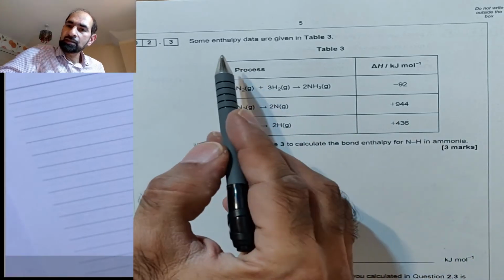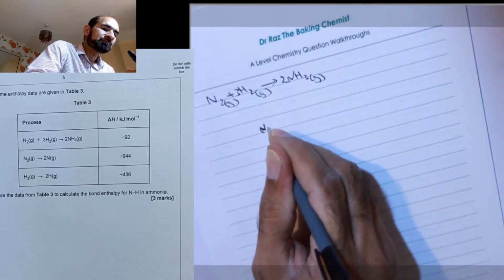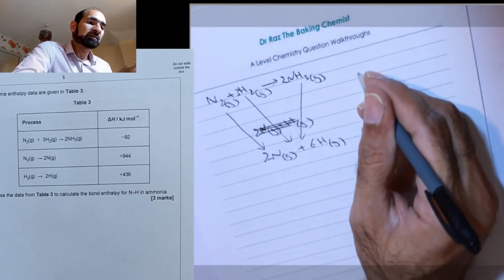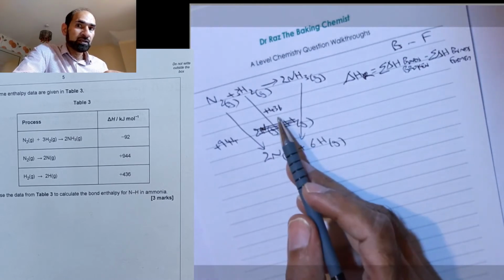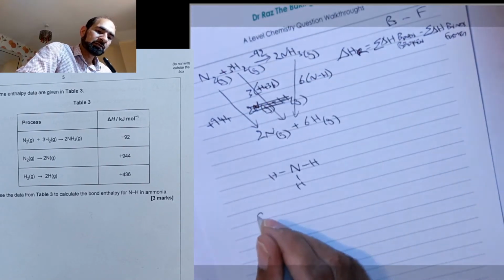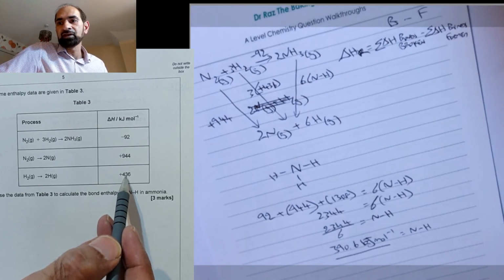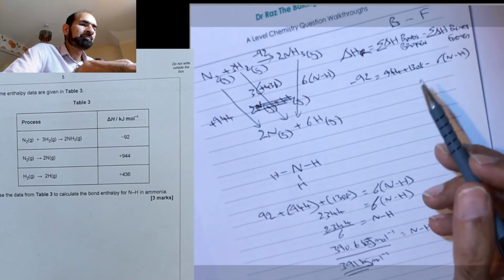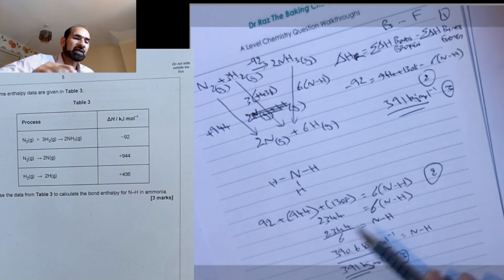AS/A Level-Calculating the N-H bond enthalpy in ammonia from the bond enthalpy data provided.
Hi all
In this bond enthalpy question I go through in detail two ways in which bond enthalpy can be calculated. Although this particular question applies to ammonia, the methods are valid for all bond enthalpy questions.
As usual I go through the common pitfalls and mistakes that students often make.

Please let me have any requests or suggestions in the comments below.